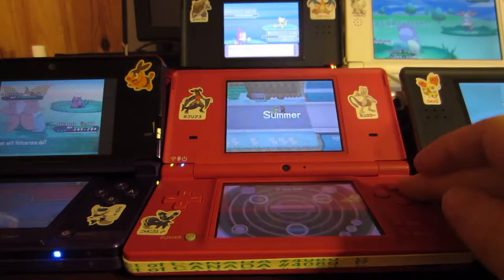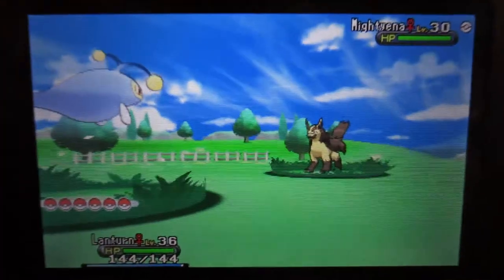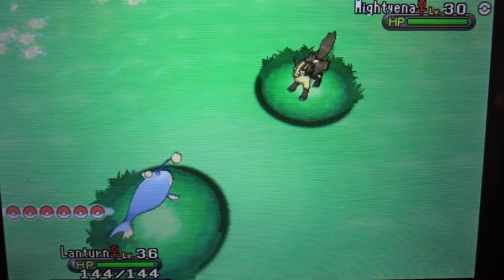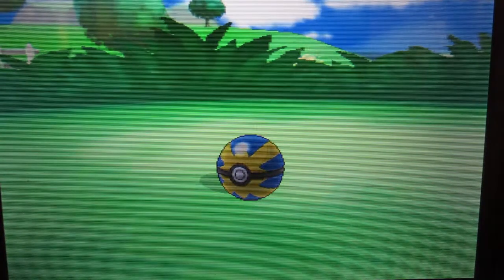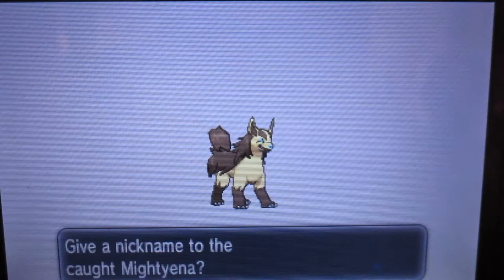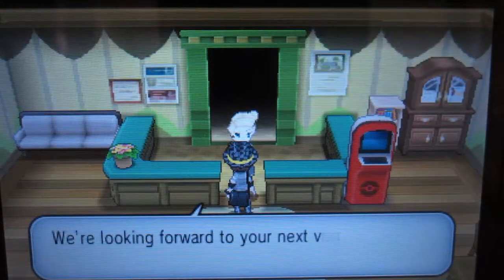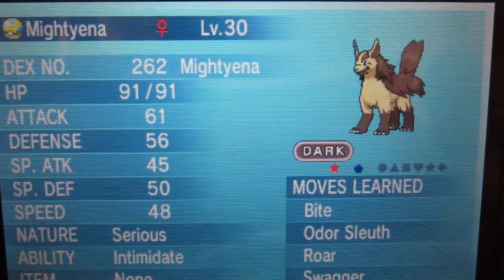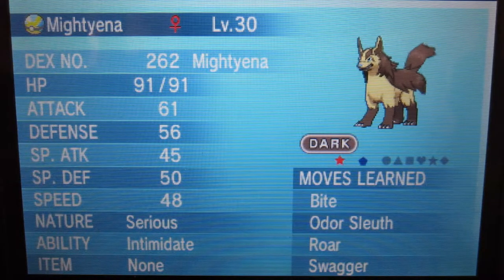Shiny Mightyena Catch!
After only two encounters, I found a shiny Mightyena! I was looking for a sneasel, of course, but still a new shiny for me, hurrah!!